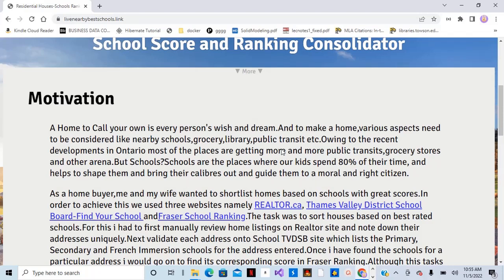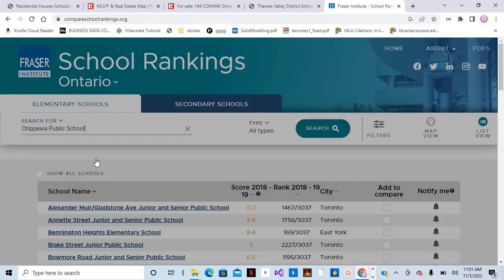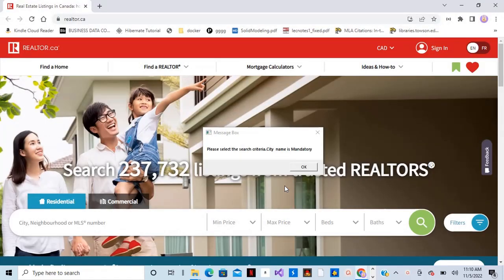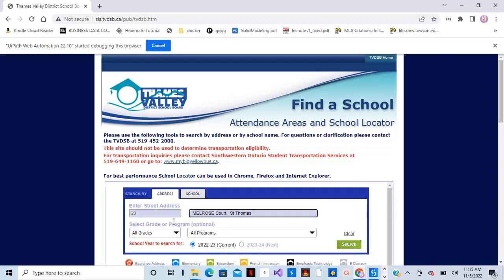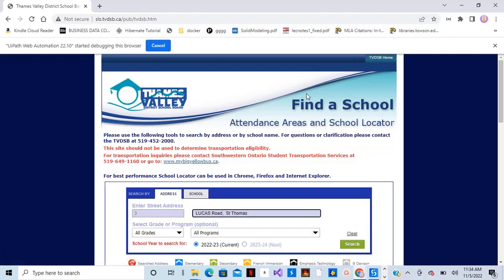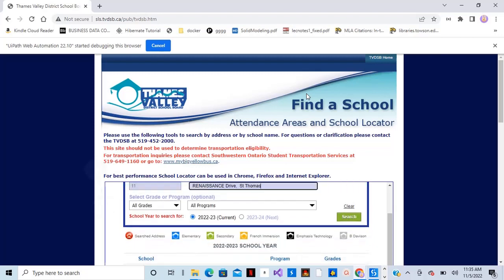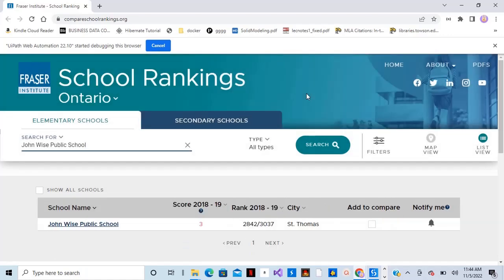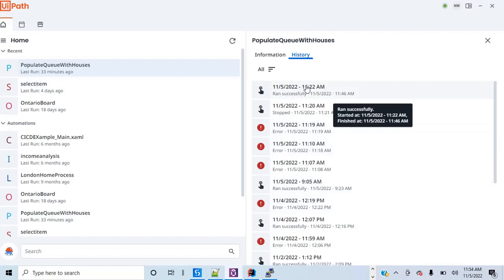demofinal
Hi
This video contains a demo of my bot that links residential properties and schools in areas that come under thames valley district school board. After you have seen and followed this video you will know how to run this bot and a good expectation of the what it does. for further background.